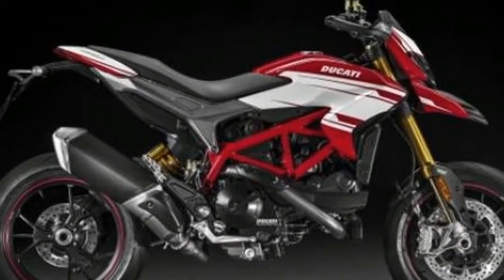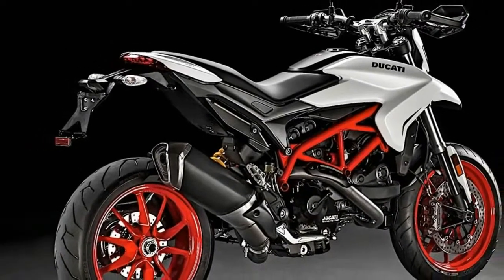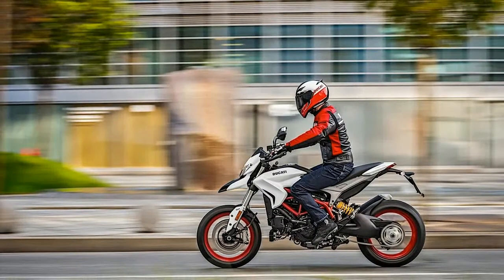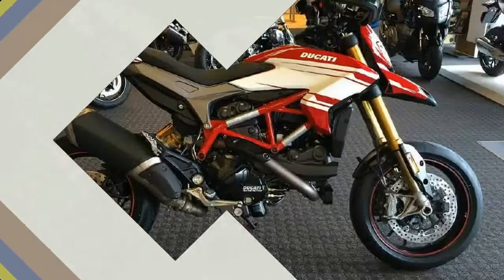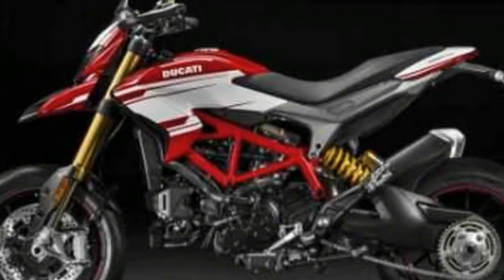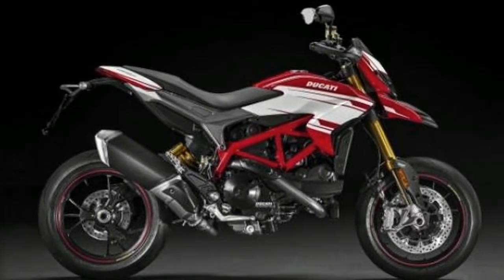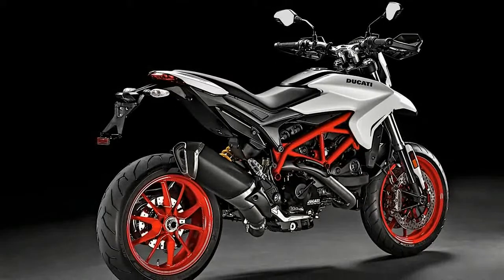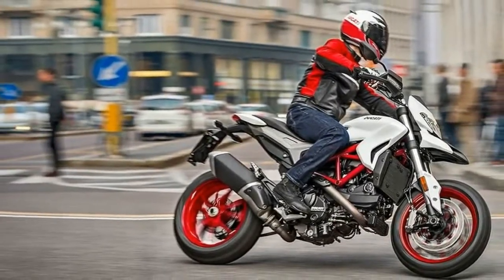WOW !!!2018 Ducati Hypermotard 939 Price & Spec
WOW  !!!2018 Ducati Hypermotard 939 Price & Spec - Ducati has revealed the Hypermotard 939 with a new look for 2018, in a Star White Silk colour scheme. The satin white paint scheme of the 2018 Ducati Hypermotard 939 complements the bike's red frame and wheels, and will be available along with the traditional red Hypermotard 939 with a red frame and black wheels. The Hypermotard range, comprising the super-sporty Hypermotard 939 SP, is powered by a 937 cc Testastretta, 11-degree L-twin engine that makes 110 horsepower and 95 Nm of torque. The engine meets Euro IV emission regulations.

██████ GET DAILY UPDATES! NOW! ██████